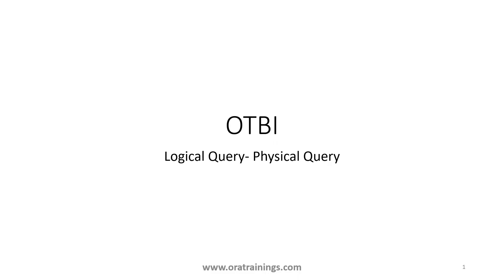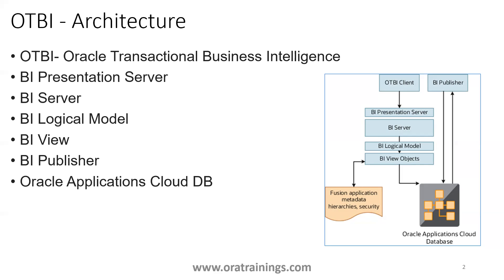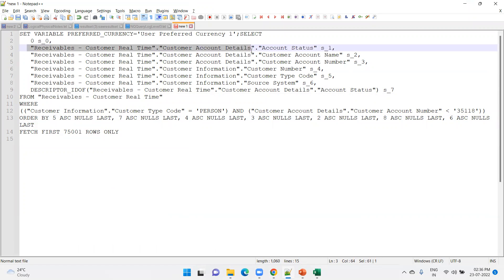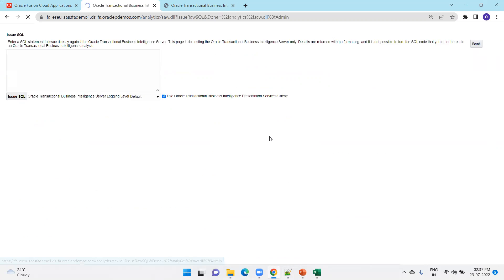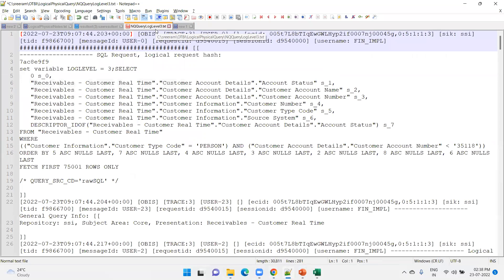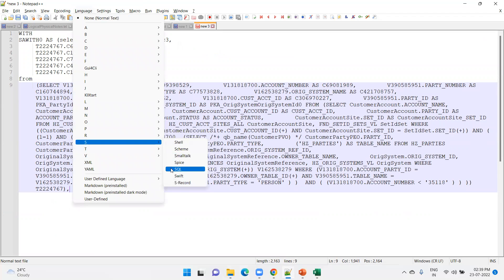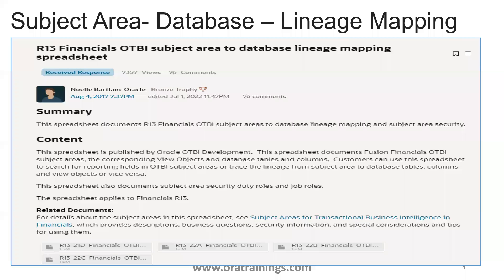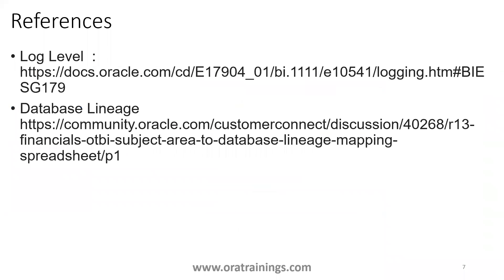Oracle OTBI - Logical Query Vs Physical Query - Database Lineage Details